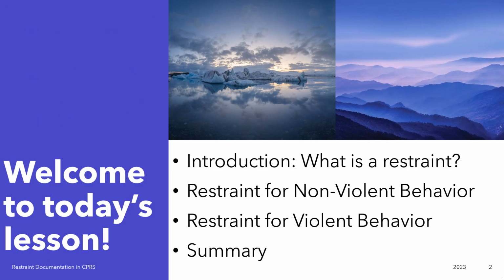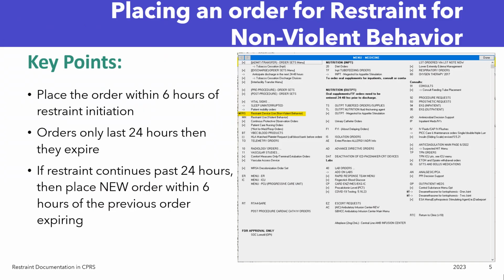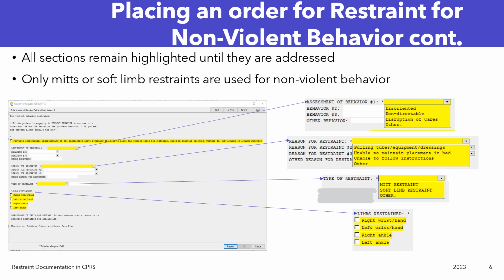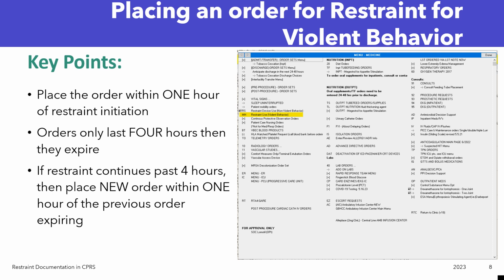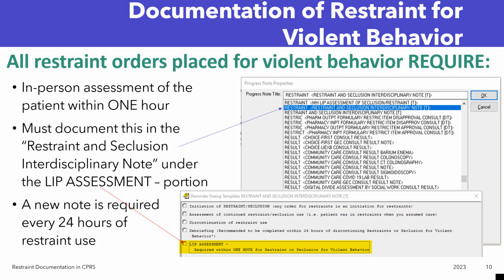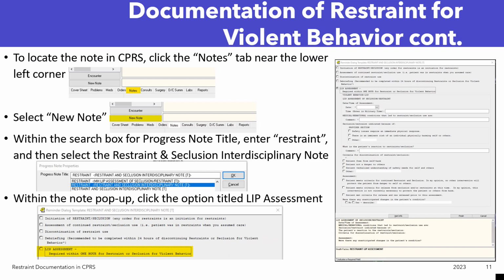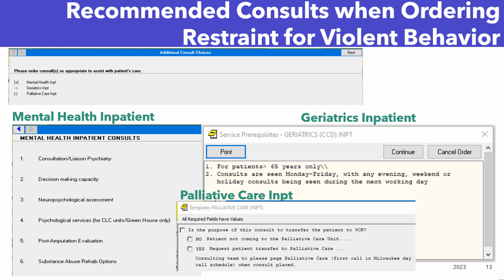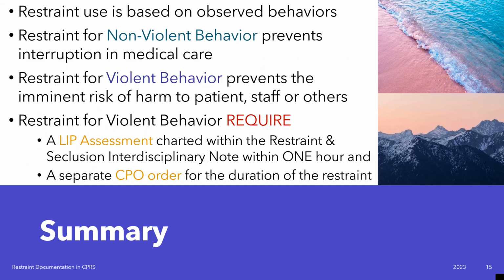Restraint and Seclusion Documentation in CPRS